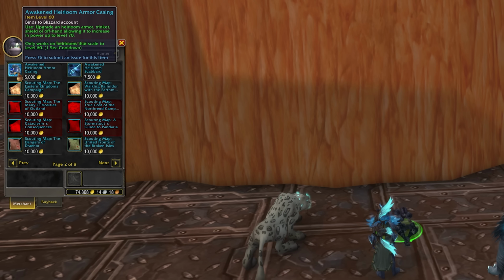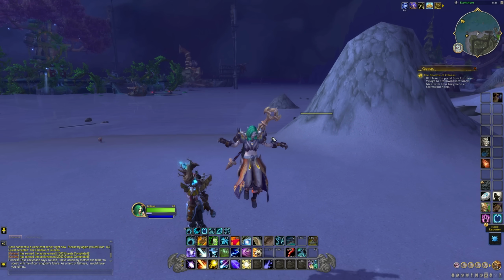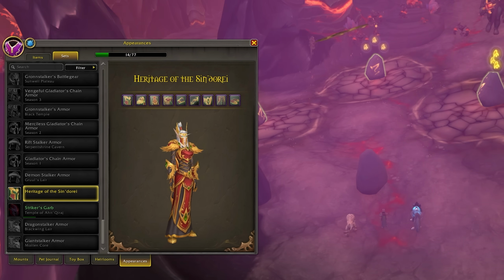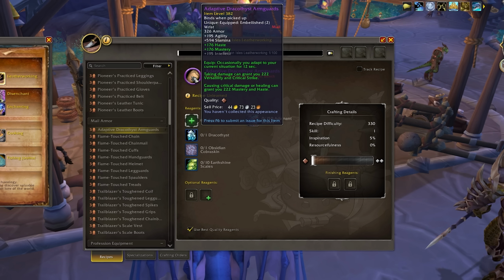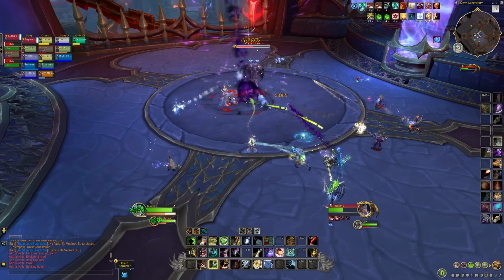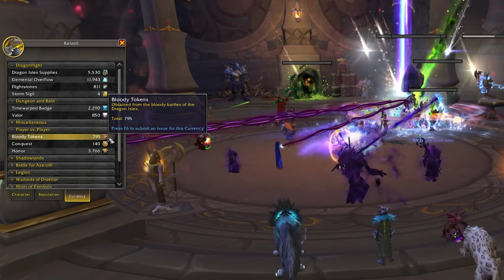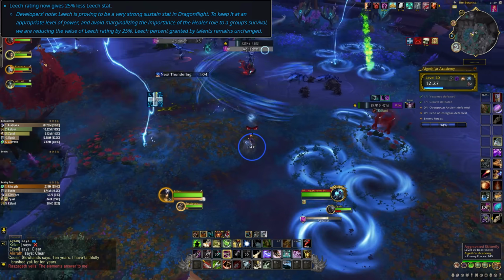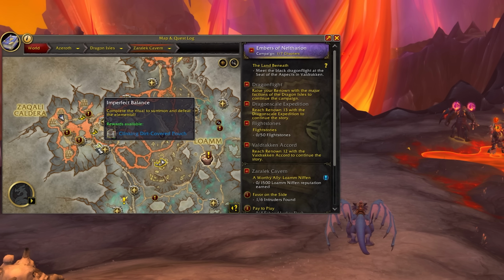20 AMAZING Small Changes in Patch 10.1 You NEED To Know About!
2️⃣ have already claimed this exclusive offer!

Patch 10.1 has a lot going on - so much so that you probably missed these 20 amazing small changes that you really need to know about!

Timestamps -
00:00 - 20 Amazing Small Changes in Patch 10.1
00:36 - Heirloom upgrades
01:44 - New customization options
02:14 - Blind eye options
02:38 - New worgen racial ability
02:59 - Lets Cook!
04:03 - Profession changes
08:34 - New war mode gear
09:31 - Currency resets
10:07 - Changes for loot in 10.1
12:38 - Leech nerfs
13:04 - The big healer nerf
14:01 - New public events & activities
15:06 - Map changes